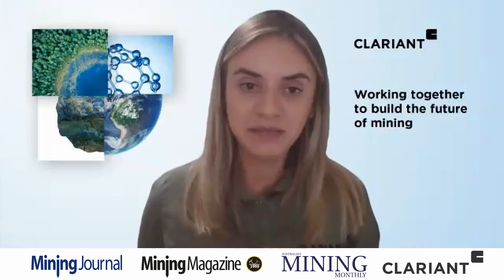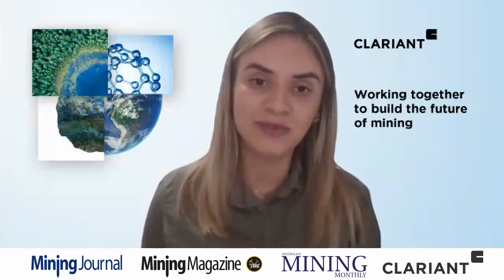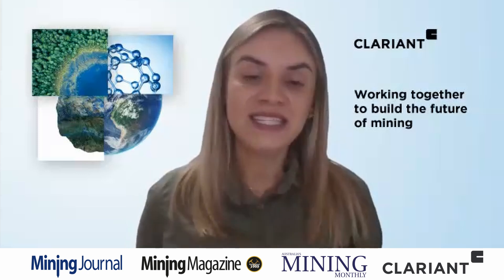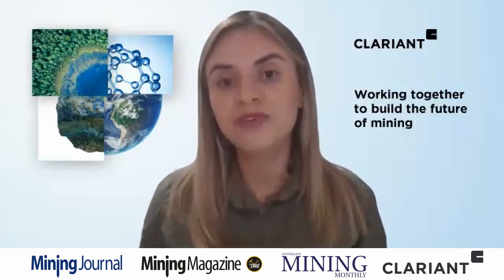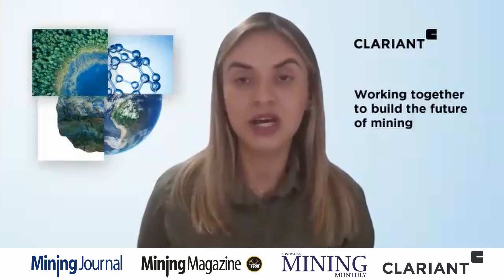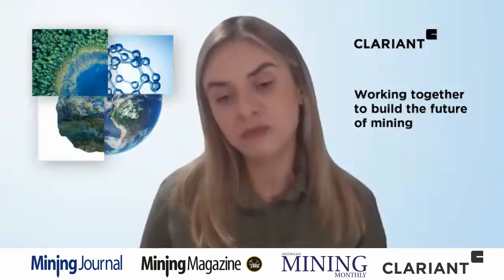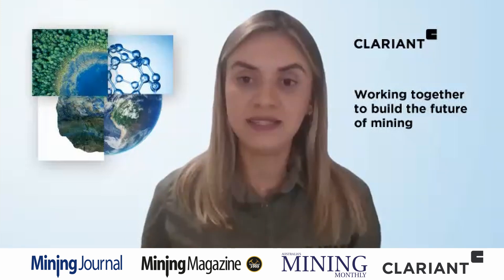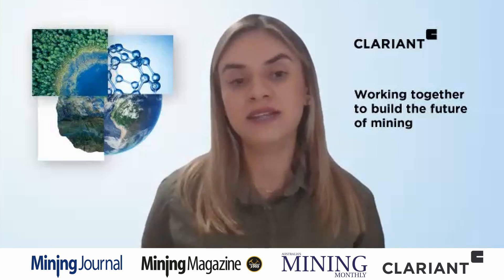Clariant's Tailings Management Program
Livia Faustino from Clariant talks to Mining Journal, Mining Magazine and Australia's Mining Monthly for our annual Tailings report. She talks us through Clariant’s Tailings Management Program, case studies and what distinguishes Clariant’s approach to tailings management from others in the specialty chemicals arena.